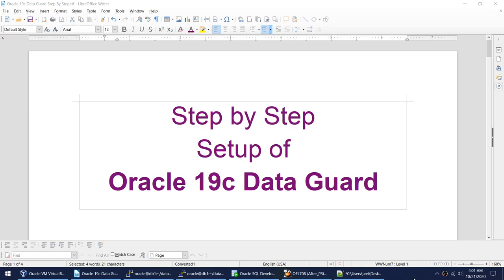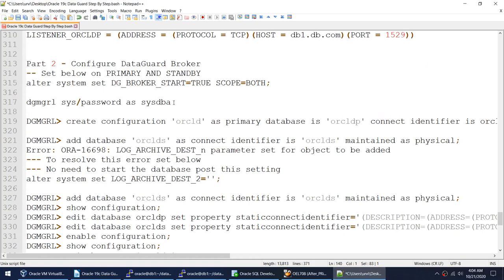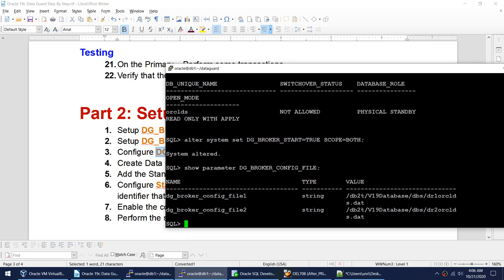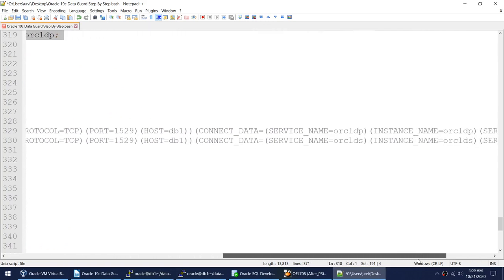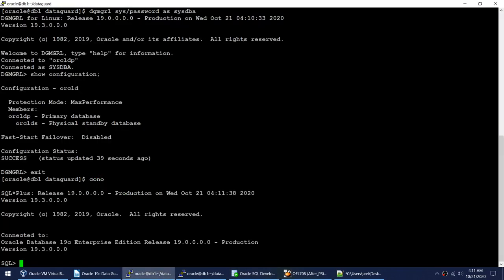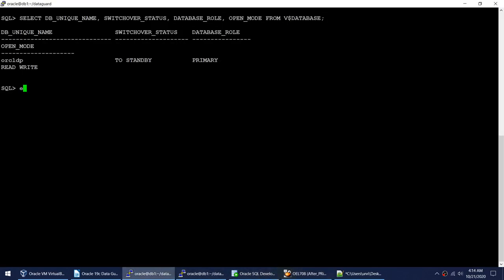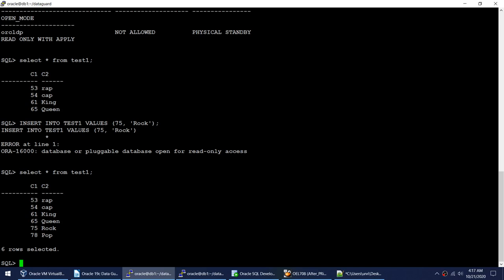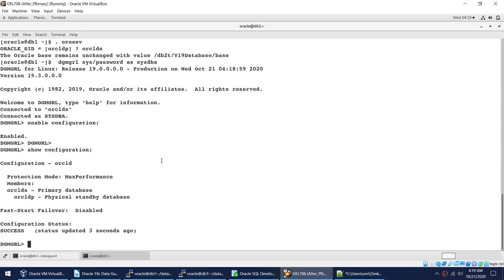Oracle 19c DataGuard Step by Step 04 DataGuard Broker & Failover - OLD. New Version Available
Link to New Video